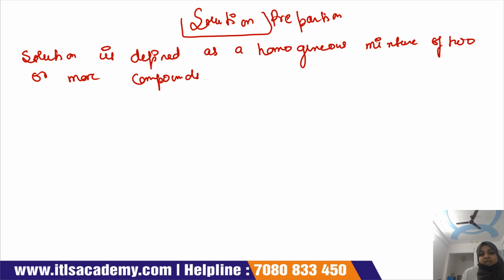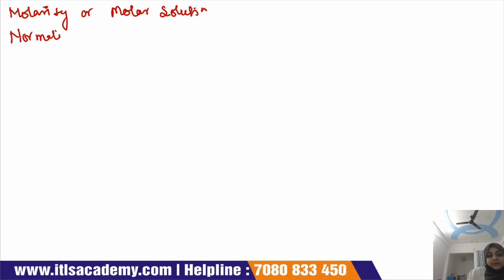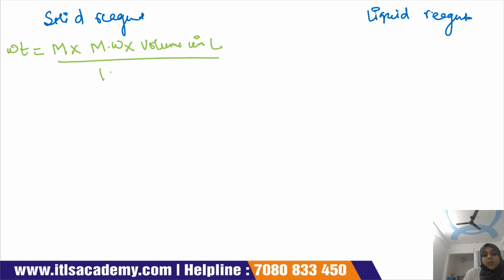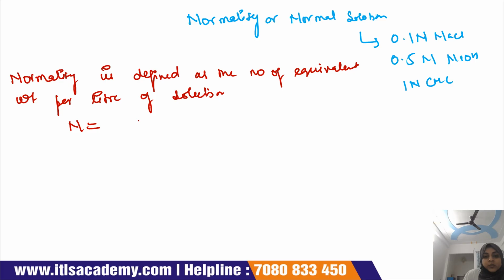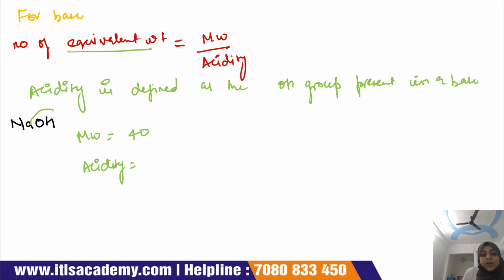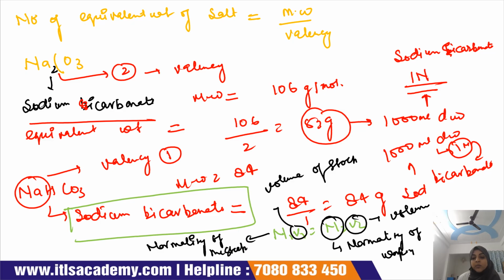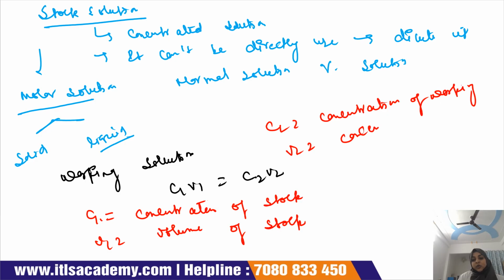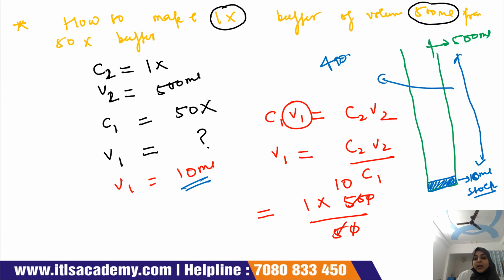Solution Preparation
BIOINSTRUMENTATION